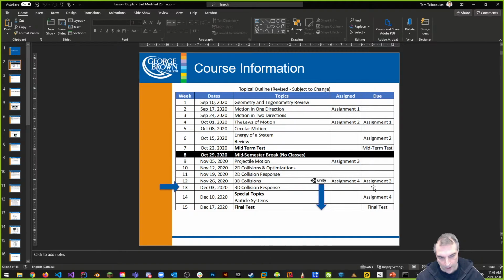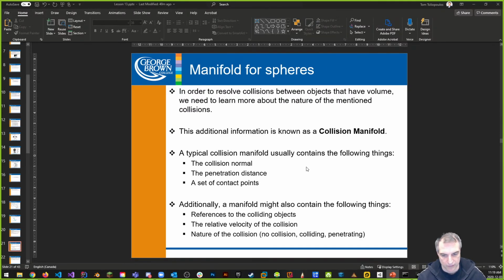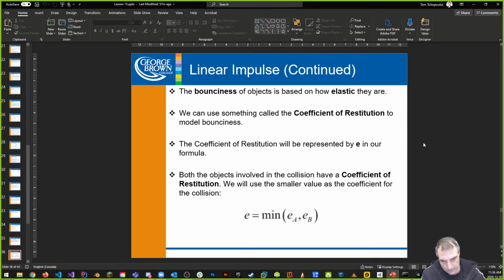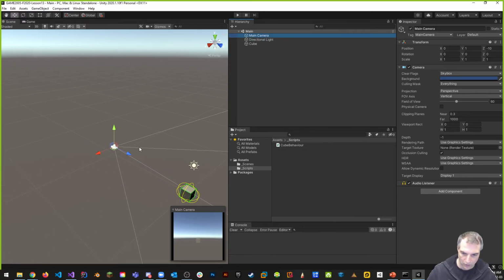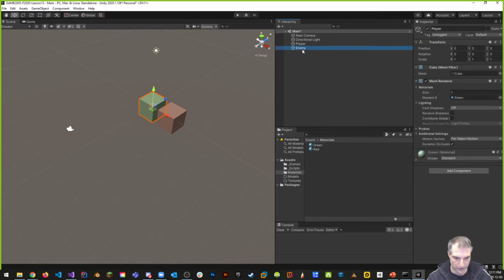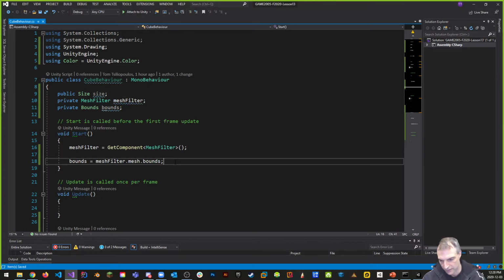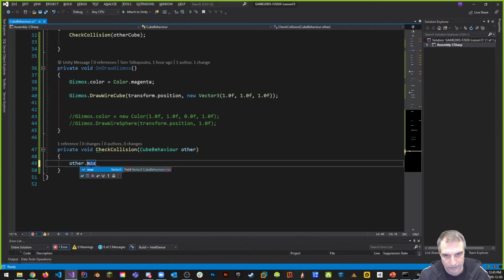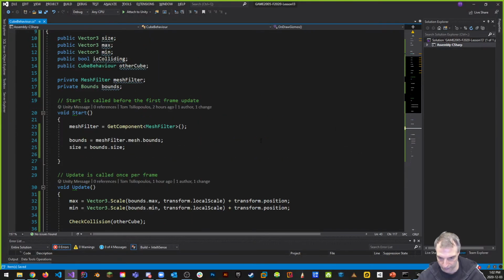GAME2005 - F2020 - Lesson 13 - Part 1 - 3D Collision Response